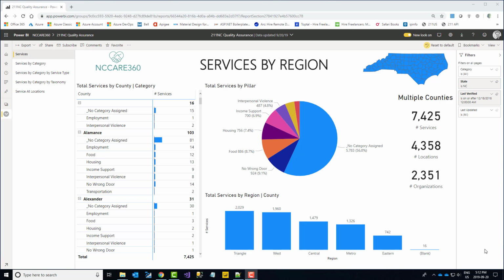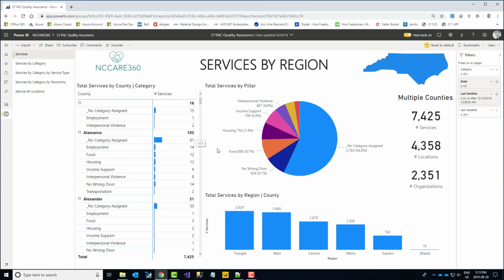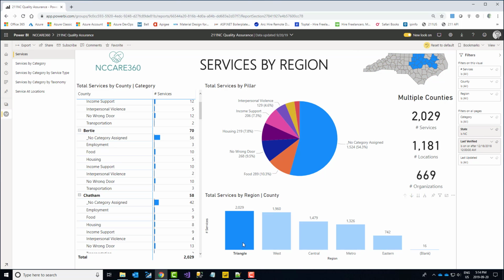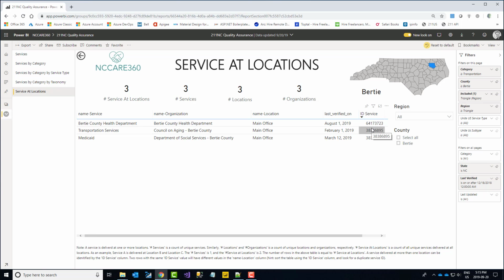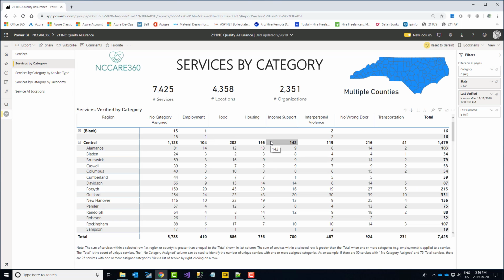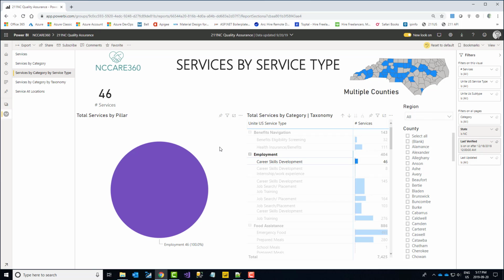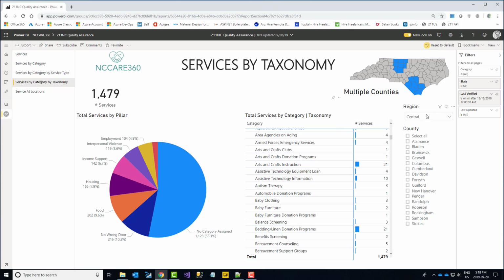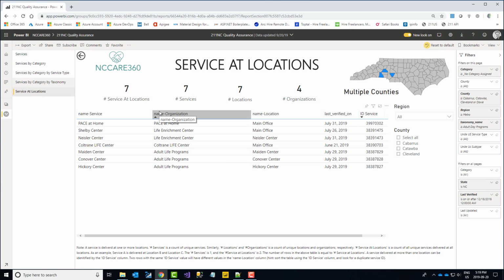Demonstration of NCCARE360 Repository Report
This unlisted private video provides a brief demonstration of the features and uses of the NCCARE260 resource repository report. Note that the report is in draft form, and it this time, is restricted for viewing to project members.